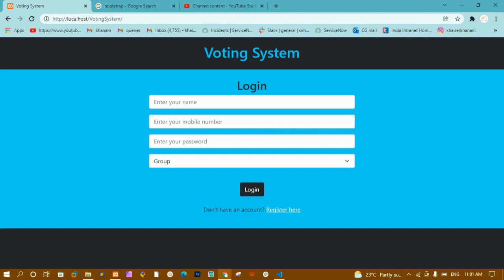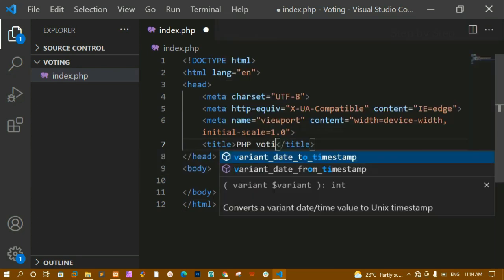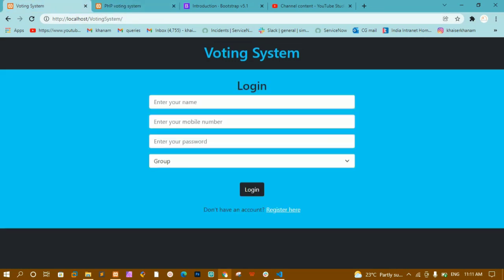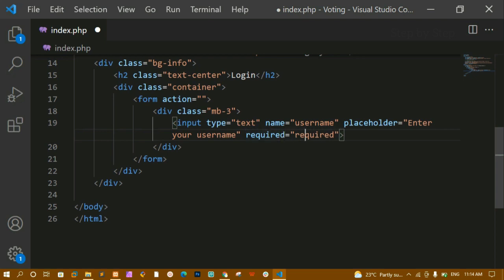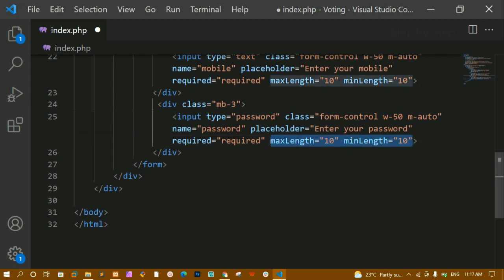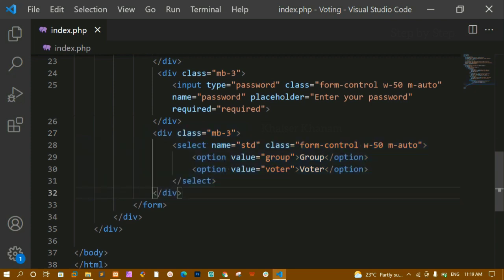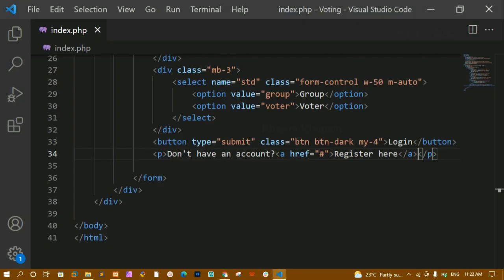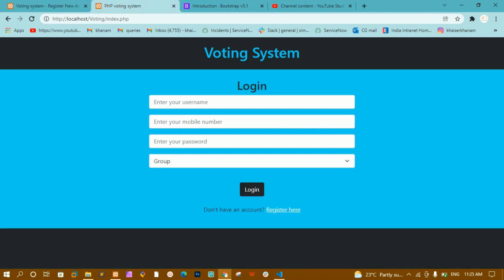Voting System using PHP and MySQL || Tutorial - 2 || Login form .